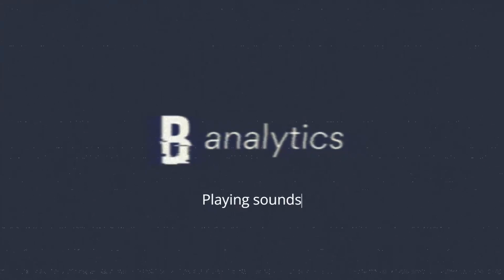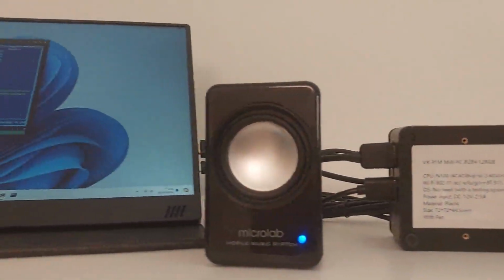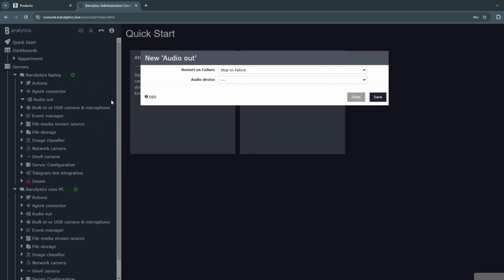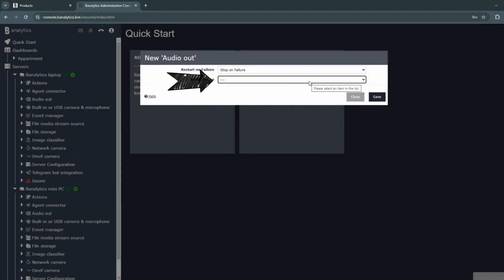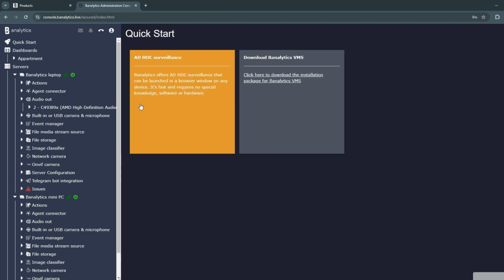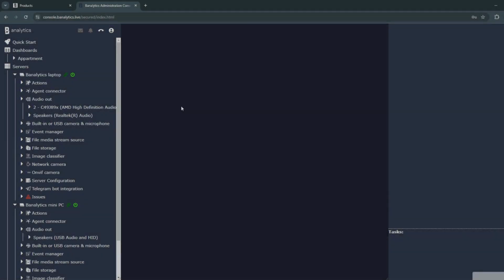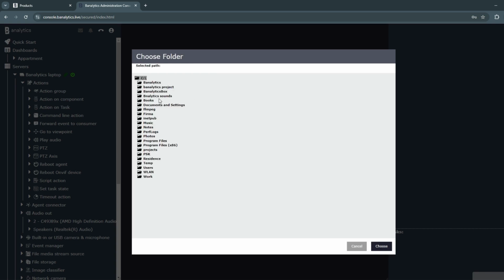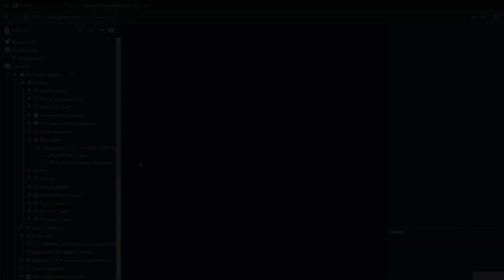Setting up audio output device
Welcome to our latest tutorial! In this video, we'll walk you through the process of configuring an audio output device in the Banalytics video management system. Whether you're using a laptop with built-in speakers, an external monitor, or a full audio setup, we'll show you how to get everything up and running smoothly. Perfect for anyone looking to enhance their video surveillance system with custom audio alerts.

00:00 - Introduction
00:19 - Surveillance setups
00:39 - Adding an audio output device
01:55 - Testing an audio output device